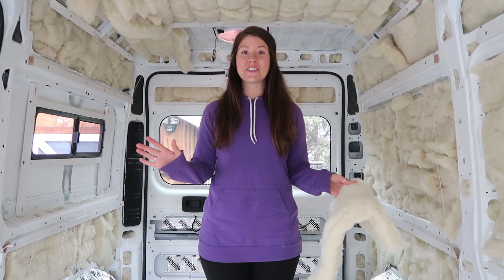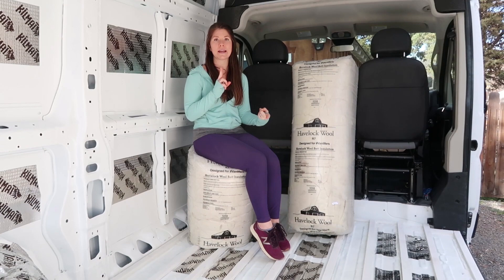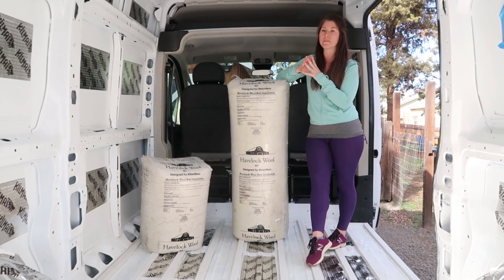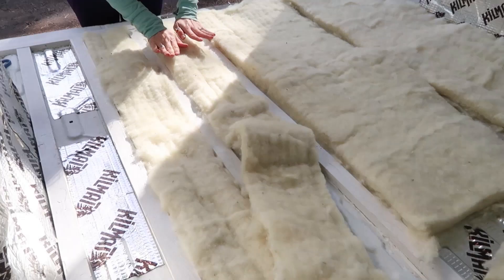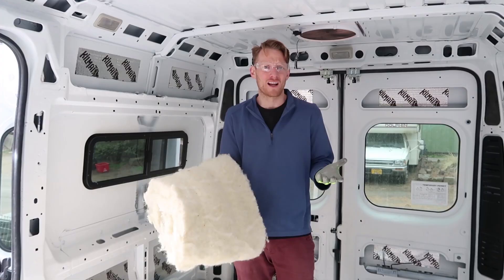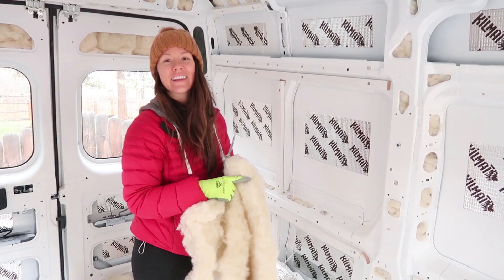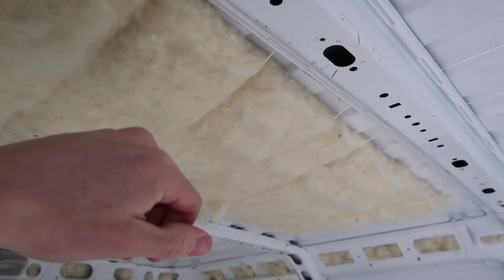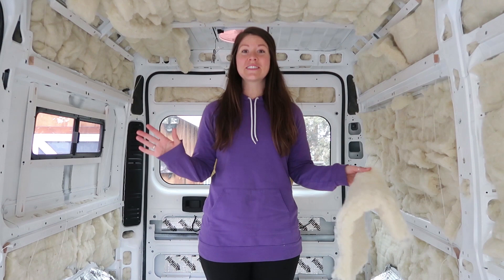Van Insulation: Using Havelock Wool to Insulate our DIY Campervan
While it may not be the sexiest subject, choosing your campervan insulation is one of the biggest decisions you’ll need to make early on in your van build. We're sharing why we chose Havelock Wool as our van insulation and we'll show you how we installed it to our floor, walls, and ceiling of our Dodge ProMaster campervan.

DIY CAMPERVAN COURSE:
Our DIY campervan course, Van Conversion Academy, will help you take a shell of a van and turn it into your dream campervan conversion.
We’ve built 2 campervans from scratch, and we know how overwhelming it can be. We wanted to create a resource that simplifies the van conversion process to help you get on the road faster (and with fewer headaches!).
Doors to the course are NOW OPEN & only for 1 week! Check out Van Conversion Academy, let us help you get your build done and get you on the road FASTER

VAN INSULATION ARTICLE:
In this article, we tell you our other top picks for insulation (and what NOT to use) and a step-by-step process for installing Havelock Wool:

Note: This video is not sponsored and we purchased Havelock Wool Insulation ourselves. We are simply showing the benefits of wool insulation in a campervan and how to install it.

SHOP OUR VAN:
Wanna know the specific items we have in our van?! Check out our Van Shop Page where you browse all our campervan components

VAN LIFE INFO:
We have a whole section of our website dedicated to building a life on the road in a campervan. Whether you're new to vanlife or you're already a veteran, we have tons of info for you

JOIN OUR VAN COMMUNITY:
We have a Facebook Group all about Campervan Builds and Tips. We'd love for you to join

Thank so you much for stopping by and watching our video. Your support means a lot.

Have questions? Comment and we'll try to get back to you!

FEATURED ARTIST: Sarah Jansen
FEATURED TRACK: Moments

Song: Baa Baa Black Sheep
Artist: Ben "Captain Red Beard" Zweber